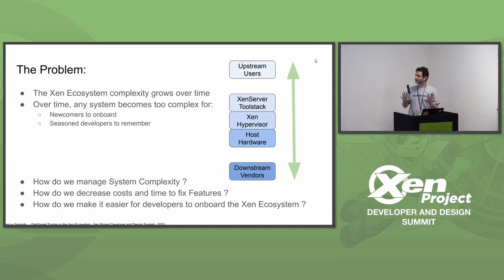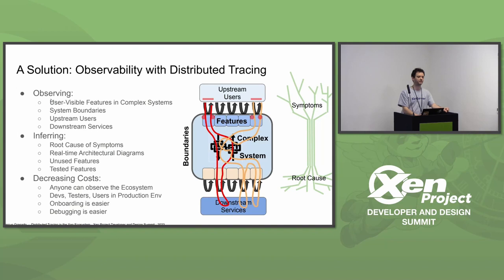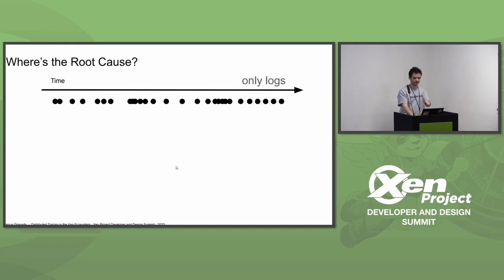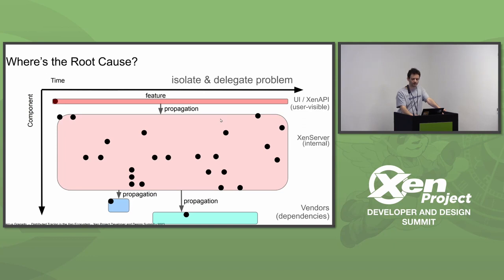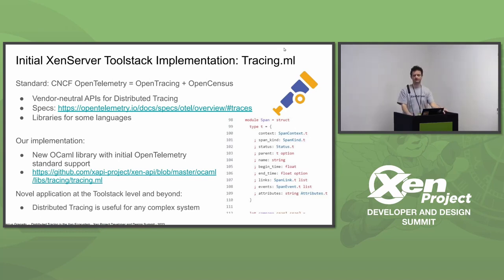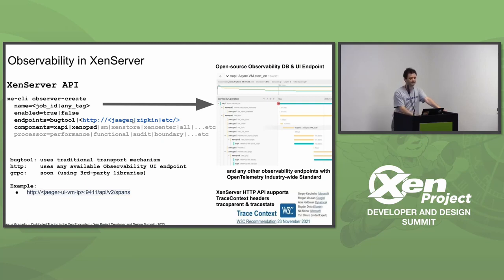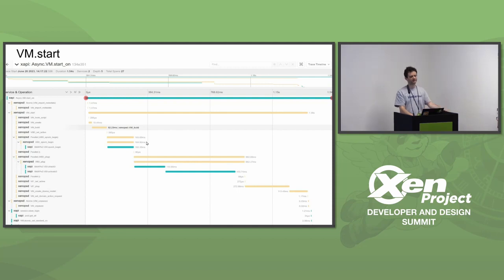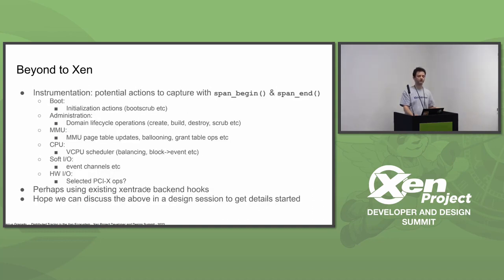Distributed Tracing in the Xen Ecosystem: Through the Toolstack and Beyond - Marcus Granado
Distributed Tracing in the Xen Ecosystem: Through the Toolstack and Beyond - Marcus Granado, XenServer

The Distributed Tracing methodology and associated tools have grown into industry-wide standards like OpenTelemetry. The higher levels of the cloud environments running inside guests are now regularly using DT to improve performance, debuggability and facilitate onboarding of new contributors to complex projects. In XenServer, we are bringing these benefits to the lower levels of the cloud environments at the hypervisor layer beneath the guests. This talk will present the main concepts of DT, how it can be useful in the Xen ecosystem across all the layers of the cloud environments, and the initial experience of XenServer adopting DT in the XAPI toolstack with examples of benefits we found on operations like VM.start/migrate/etc. At the end, we hope to start design discussions intended to explore the best ways forward to integrate the Xen hypervisor into this distributed tracing tree.